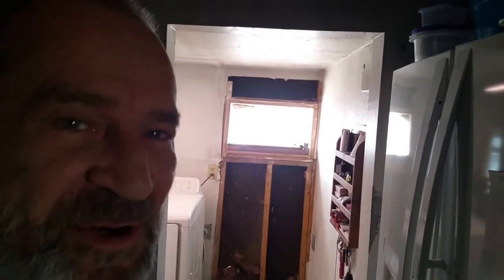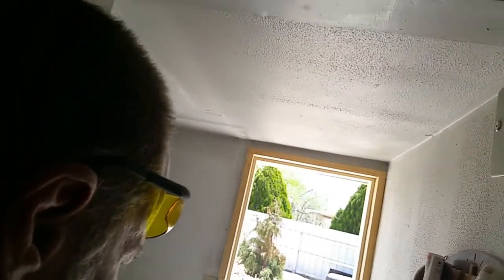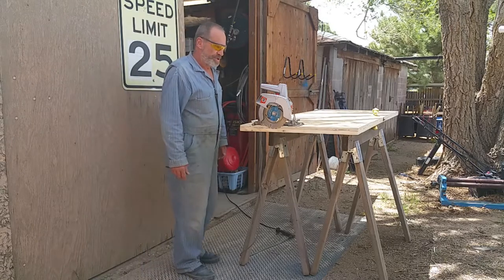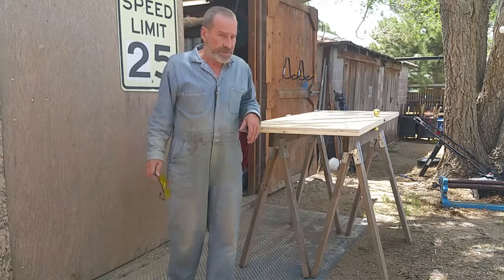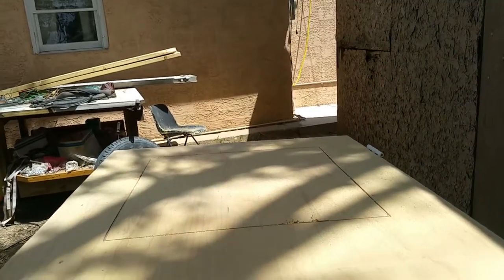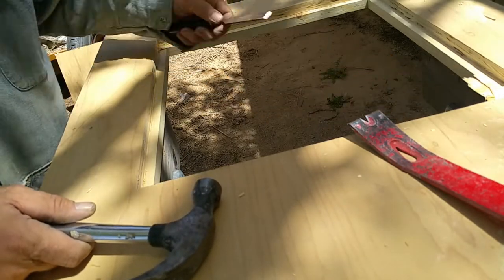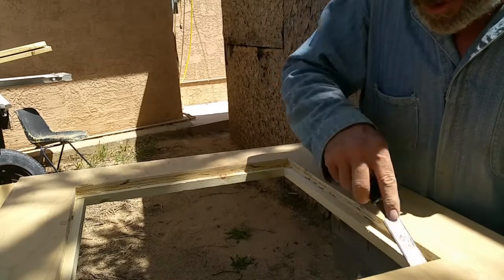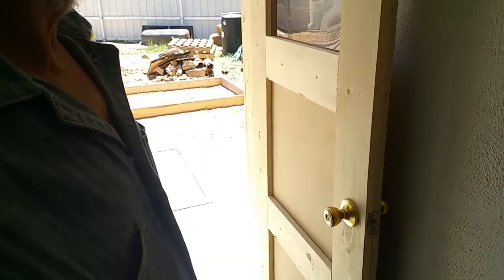back door (:~:)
i made a back door (:~:)